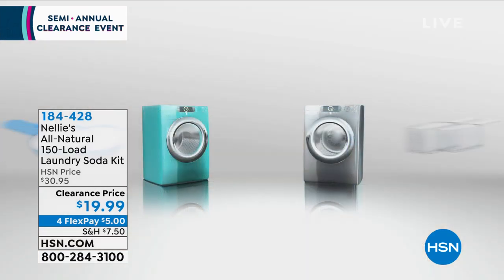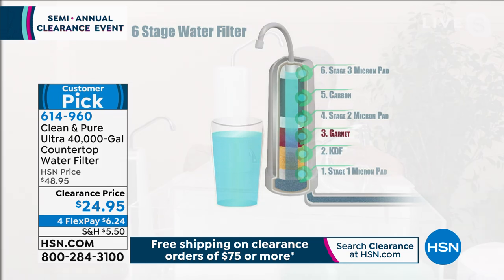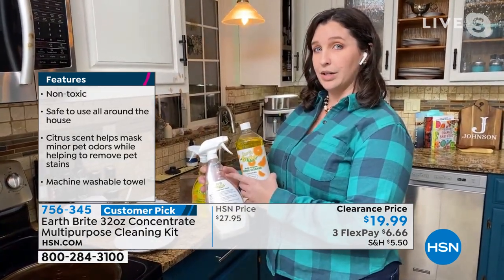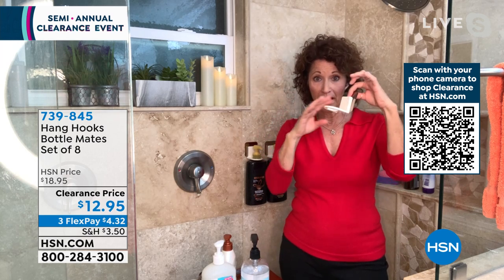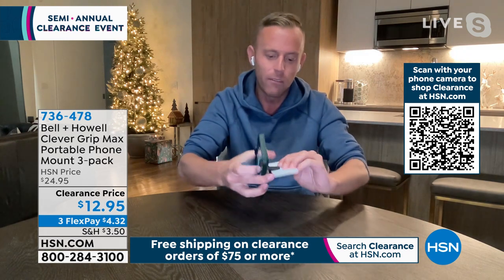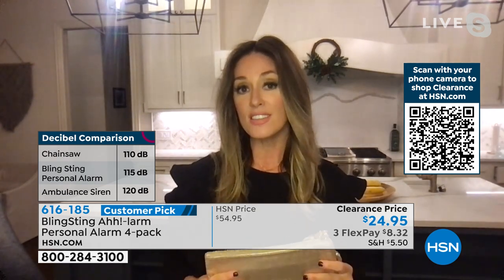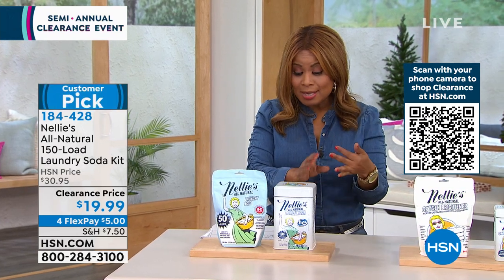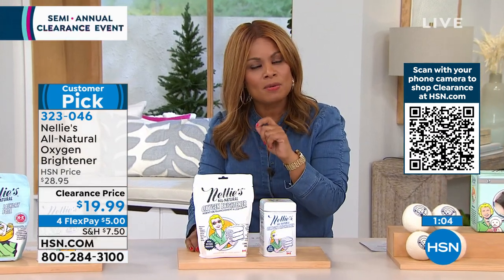HSN | Semi-Annual Home Clearance 12.26.2021 - 06 PM